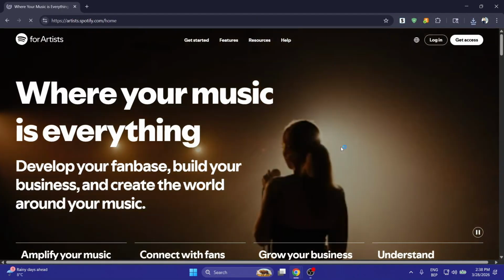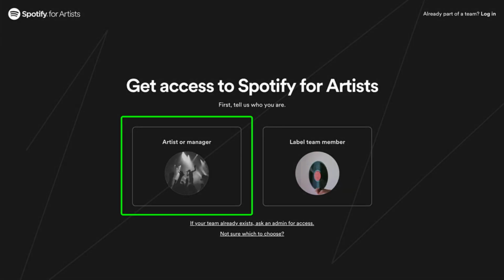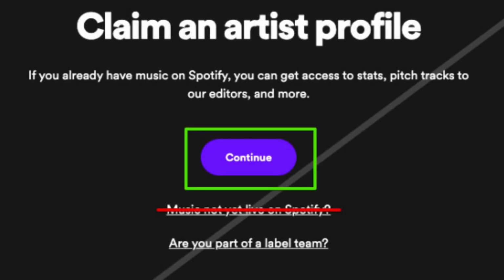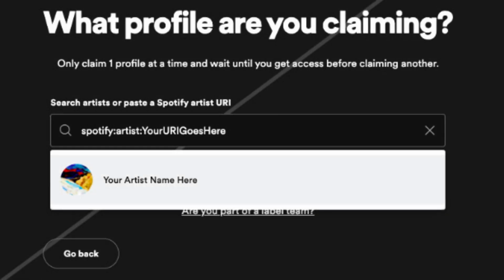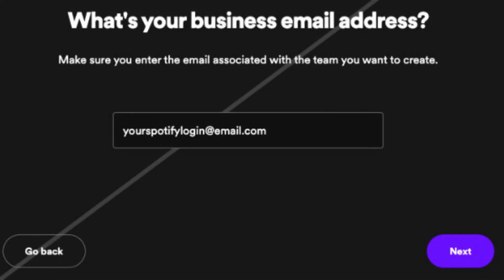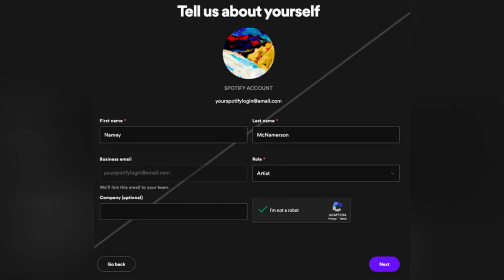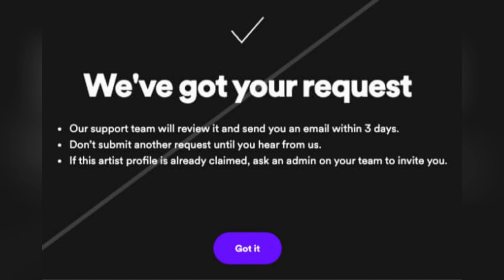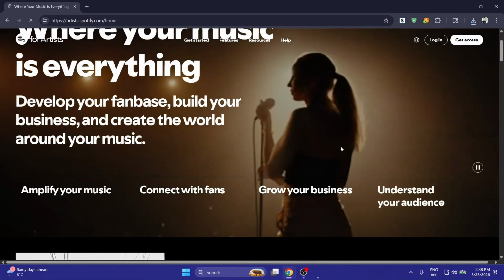How To Create Spotify Artist Account (2026) Full Guide!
In this video, I'll show you How To Create Spotify Artist Account